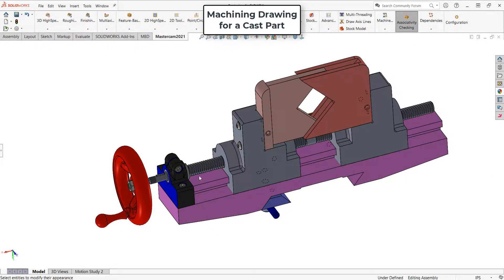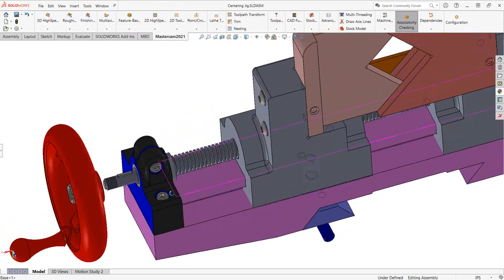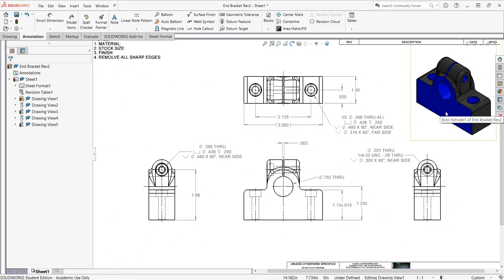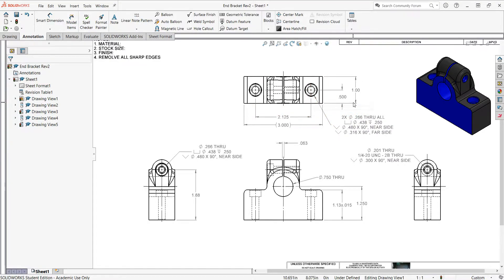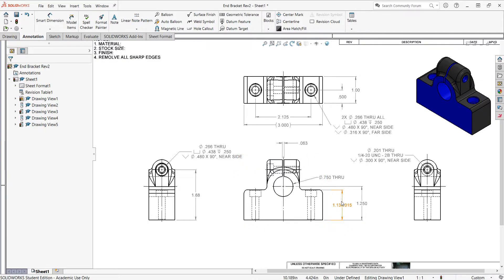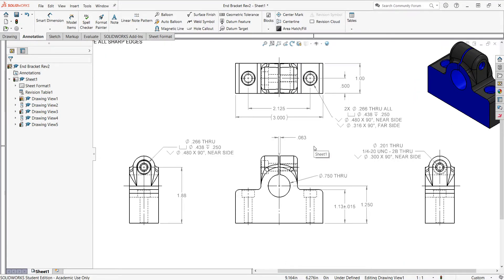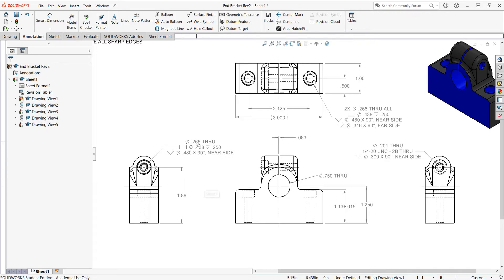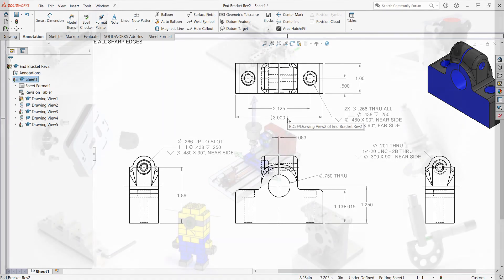Creating a Machining Drawing for a Cast Part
In this video I discuss the requirements of a part drawing created for the machining of a cast part.